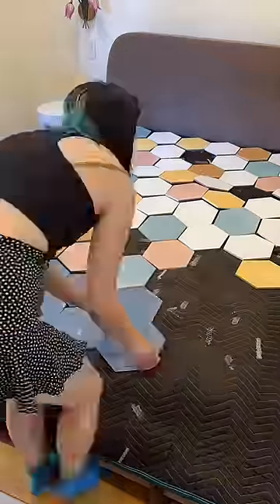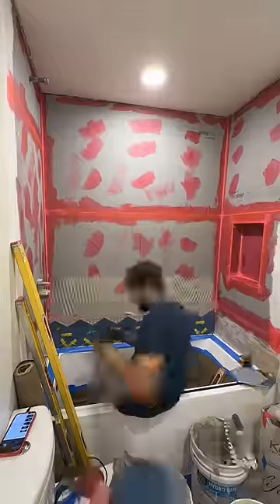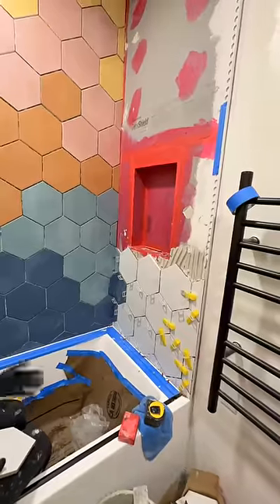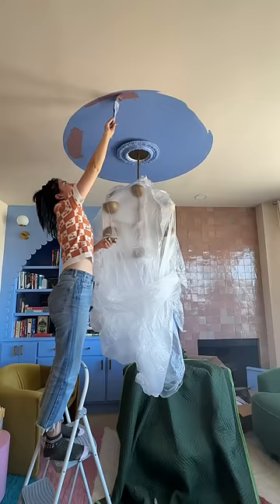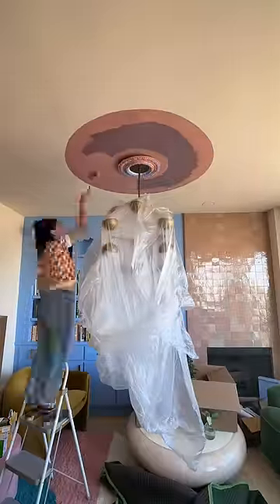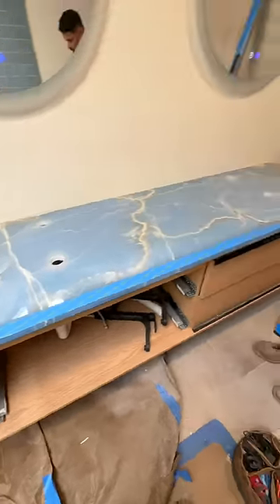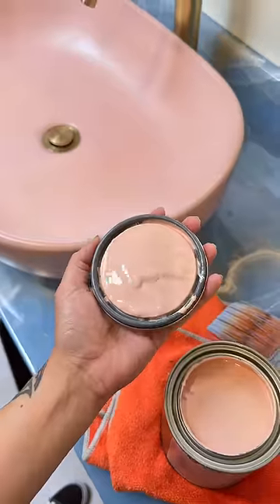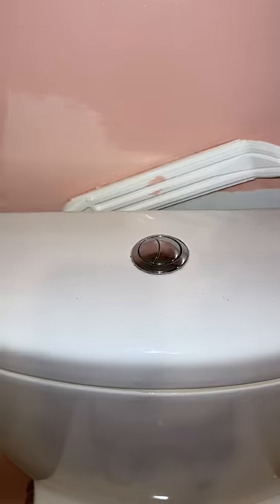Rainbow honeycomb bathroom 🌈